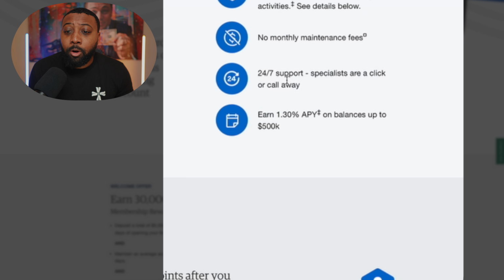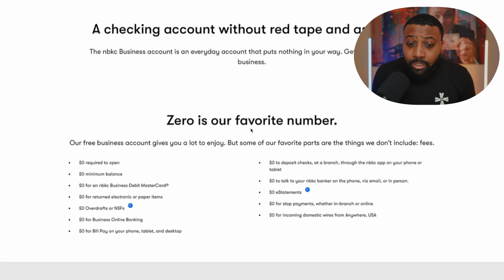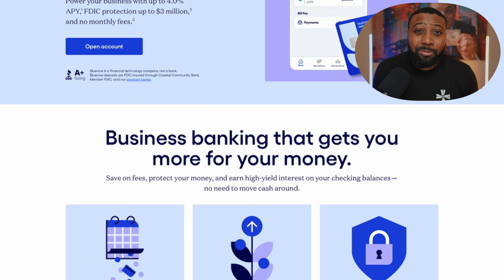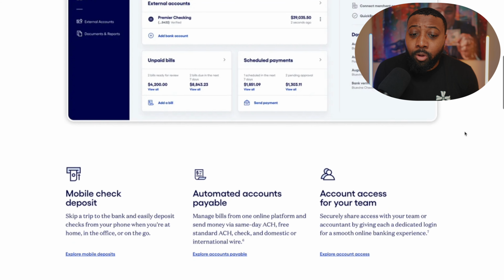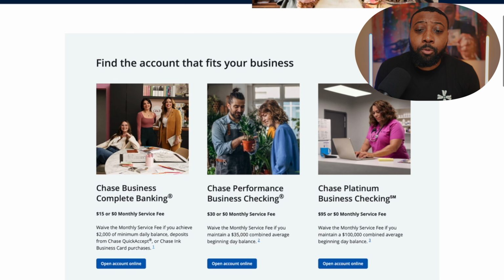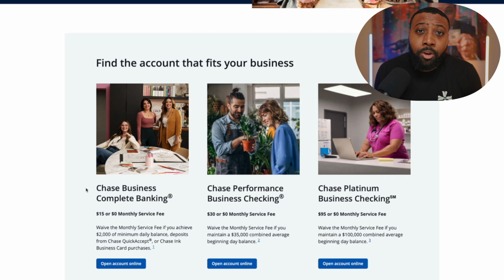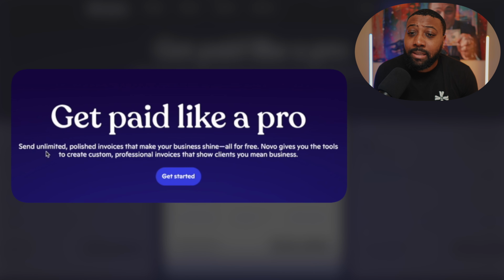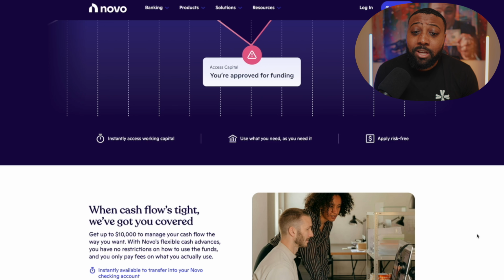Best Business Bank Accounts In 2025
📞Have a 700+ Credit Score? Get 1on1 Help, A Custom Strategy Buildout, & Guaranteed Funding In Under 30 Days

3. Bluevine Business Account & Credit Card Setup

Time Stamps
0:00 Intro
0:32 Honorable Mention
2:43 Bank 4
4:51 Bank 3
8:10 Bank 2
10:34 Bank 1
13:22 Funding Options

Need To Monitor Your Business Credit?

In this video I explain why in 2025 banks are changing their underwriting criteria and which business credit cards might make the most sense for you now with these new changes. 0% interest business funding is the best way to grow and scale your business and most of the cards in this video have it.